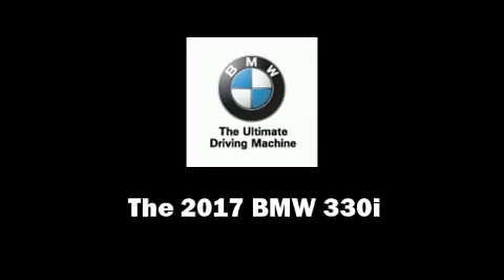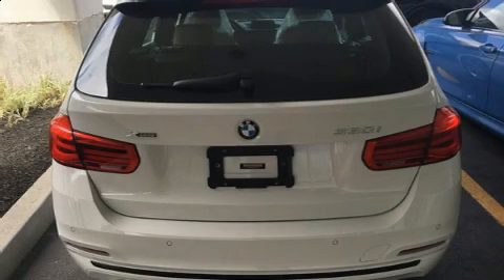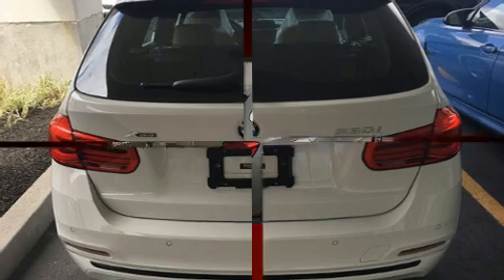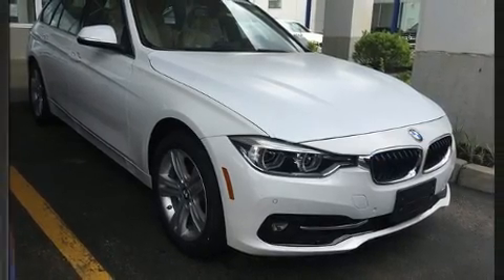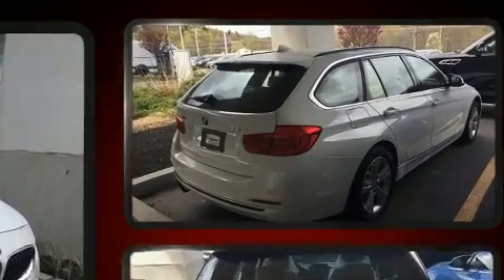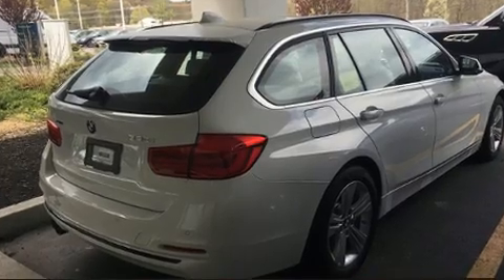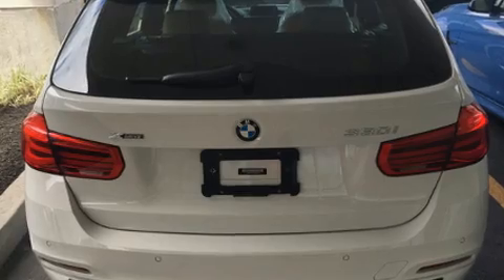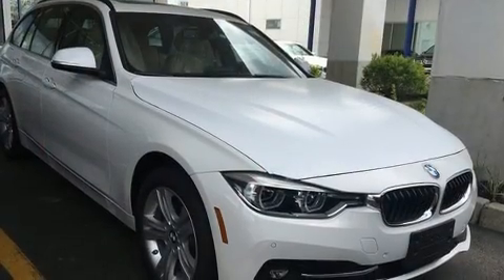2017 BMW 330i xDrive Sports Wagon AWD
Climb inside the 2017 BMW 3-Series. This 4 door, 5 passenger wagon will allow you to take command of the road with confidence! Under the hood you'll find a 4 cylinder engine with more than 200 horsepower, and for added security, dynamic Stability Control supplements the drivetrain. All wheel drive provides for safe passage, regardless of road or weather conditions. The engine breathes better thanks to a turbocharger, improving both performance and economy. BMW infused the interior with top shelf amenities, such as: front and rear reading lights, a tachometer, a power seat, an automatic dimming rear-view mirror, front and rear air conditioning, cruise control, and a split folding rear seat. Storage solutions are integrated throughout the interior, demonstrating thoughtful attention to detail. For drivers who enjoy the natural environment, a power moon roof allows an infusion of fresh air. BMW also prioritized safety and security with features such as: dual front impact airbags, head curtain airbags, traction control, brake assist, anti-whiplash front head restraints, a panic alarm, an emergency communication system, and 4 wheel disc brakes with ABS. You'll never lose visibility with rain sensing wipers, which activate automatically when the drops start to fall. We pride ourselves in consistently exceeding our customer's expectations. Please don't hesitate to give us a call.